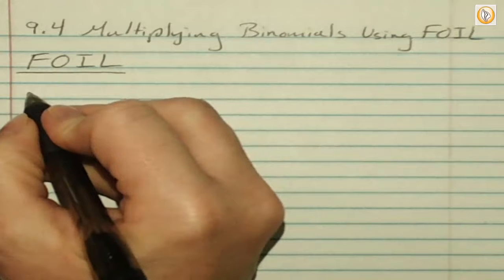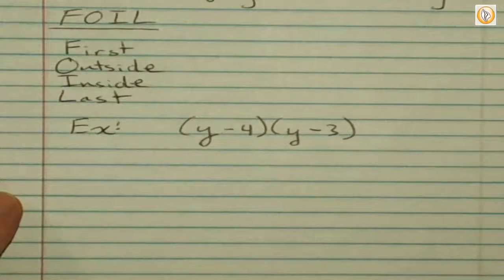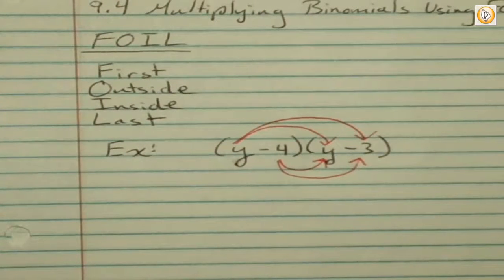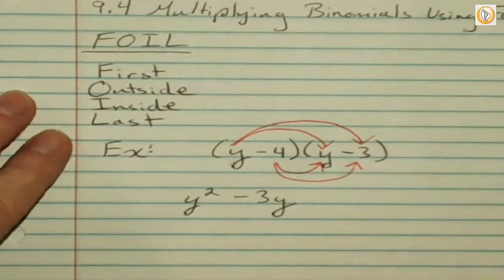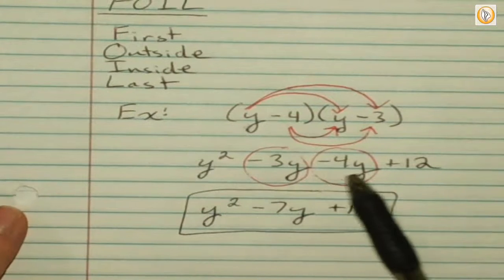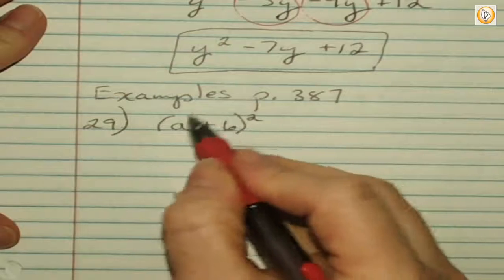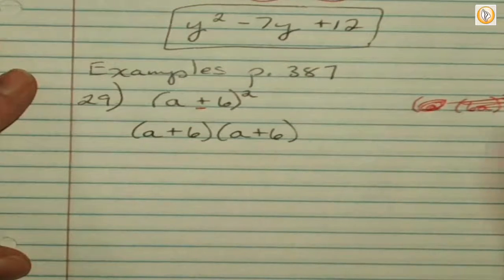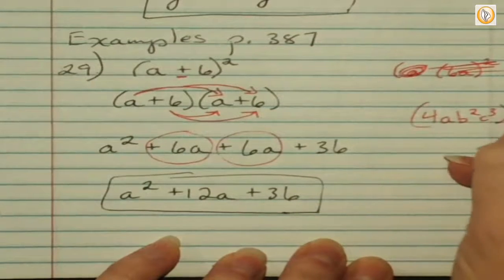Algebra 1 9.4 Multiplying Binomials Using FOIL